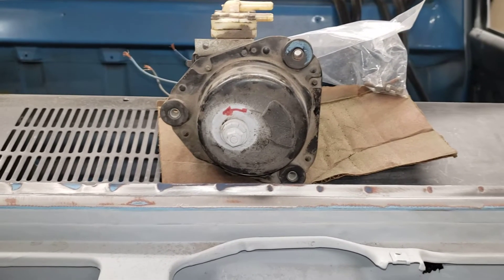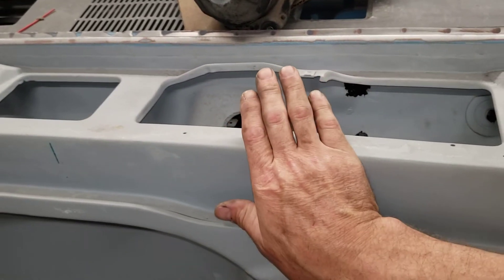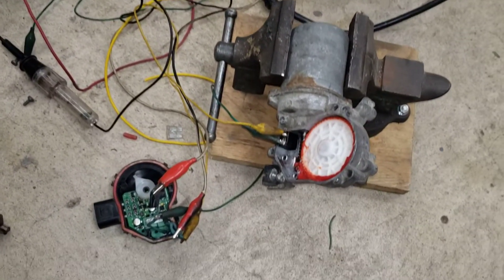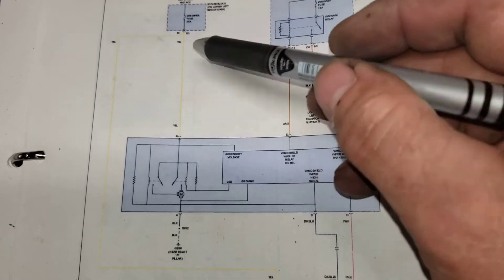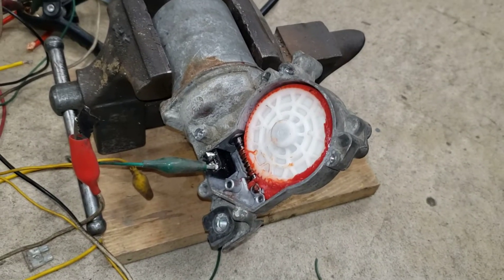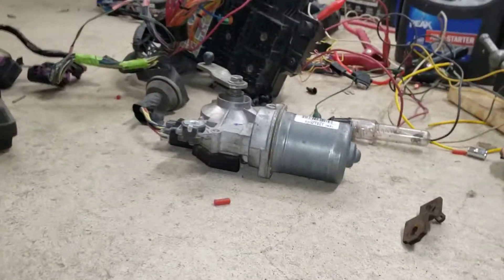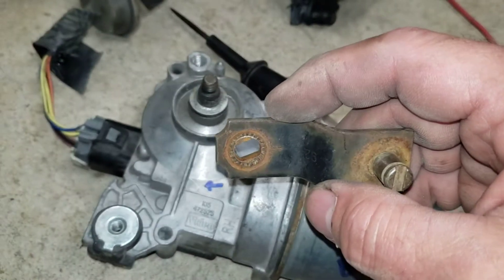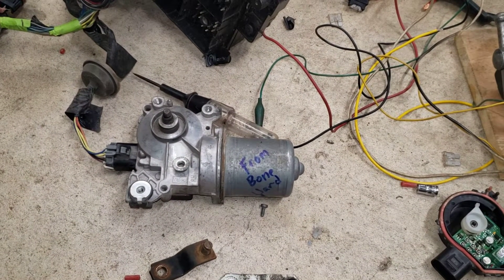Delay Wiper motor reverse direction, easy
Wiper motor direction